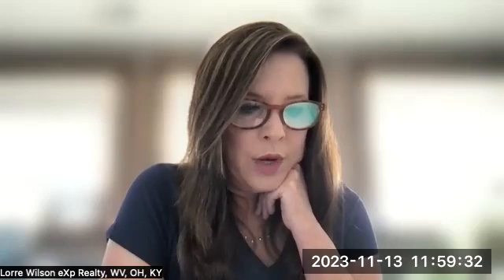What Does Representation Mean in Real Estate?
We discuss representation and what it means, why it is important to you, responsibility, fiduciary and more.

With Shelley Johns, Margaret Cale, Christie Addington.

to search for your next property

- step by step - how to get started buying real estate

Lorre Wilson, Associate Broker, WV
Also licensed in OH & KY
eXp Realty
Angela Crawford, Broker